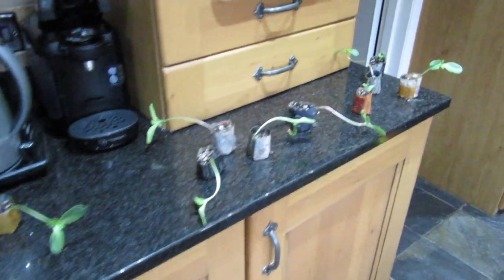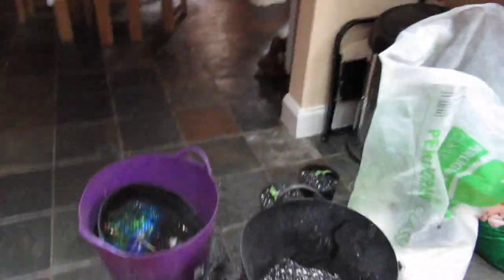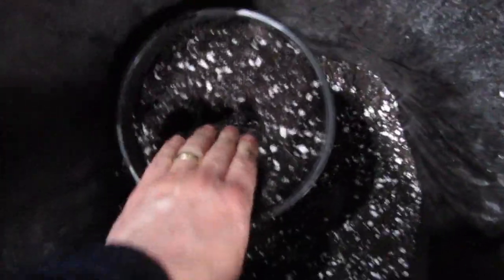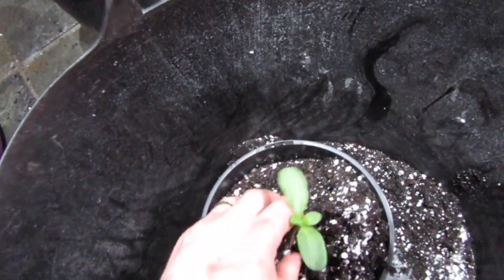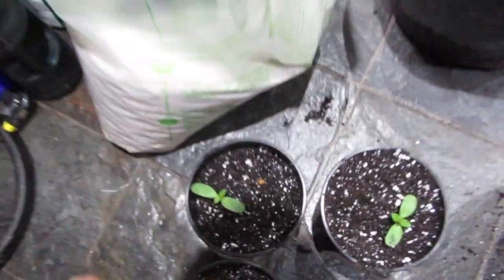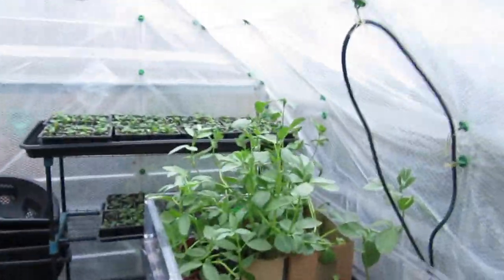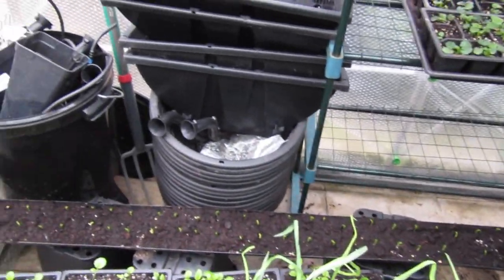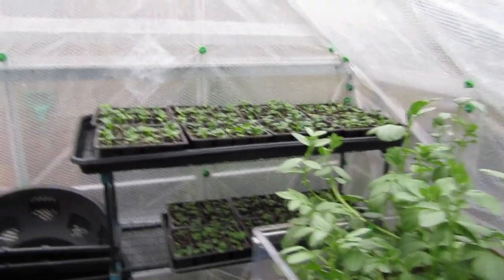Leggy Plants not all is lost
Legginess in plants is often the result of perfect growing conditions which allows them to add on too much greenery before the plant has adequate dimension and strength in stems and roots. The result is a floppy, leggy plant growth.